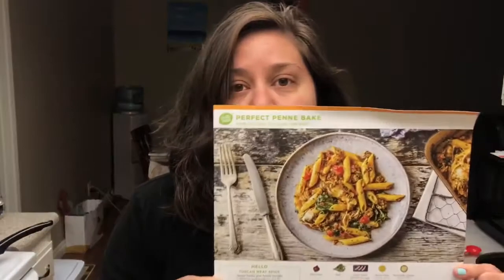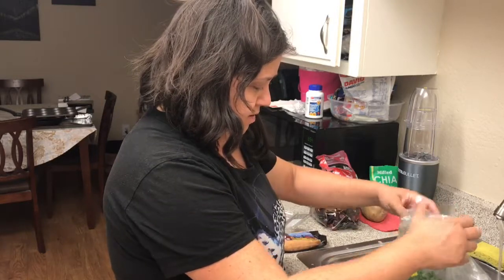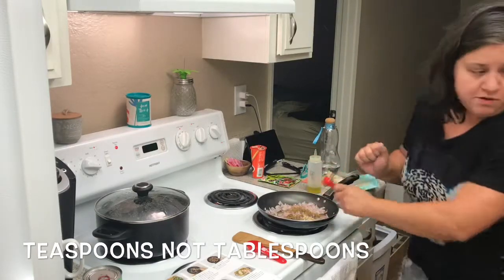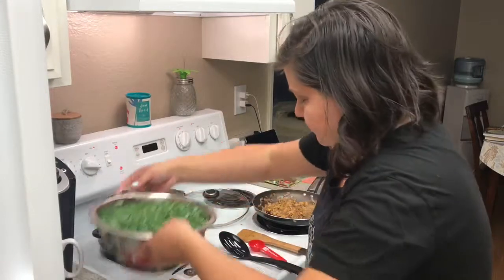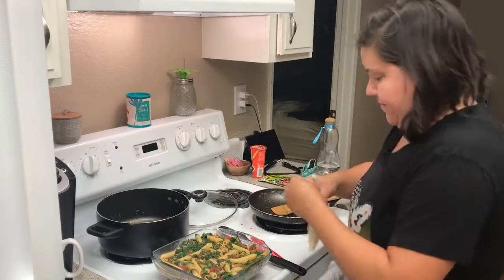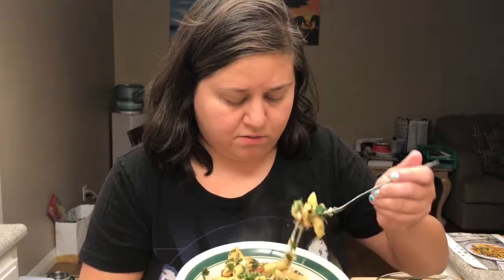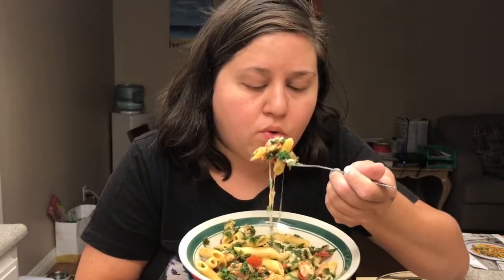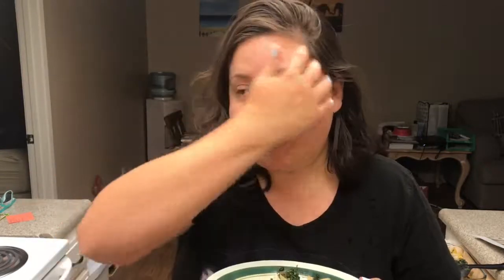July 14, 2017| COOK HELLOFRESH W/ME~Day 1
Hello everyone!
So I've been wanting to try Hellofresh for a while now. I finally decided to give it a go. If you want to try it out too you can use my $40 off code: REDRUL. I think I get money off a future order if I decide to keep it. Enjoy the cooking with me and if you have tried out Hellofresh and have a favorite recipe share it below. Unfortunately, the pasta was not something I truly enjoyed. Hopefully the other two meals will be better.

Lindsay

Fun links to click:

snap chat: yeaLINDSAY

Camera used: iPhone 7 plus